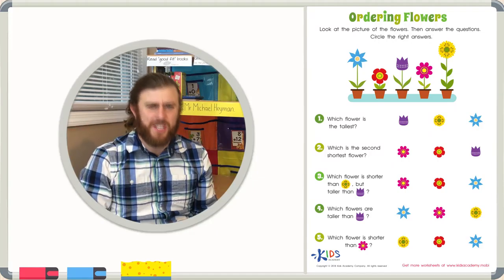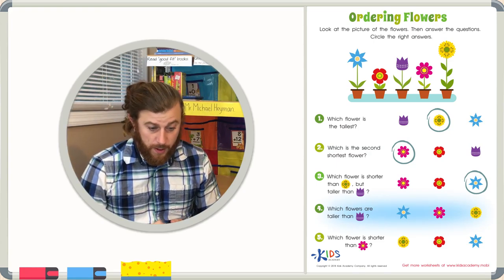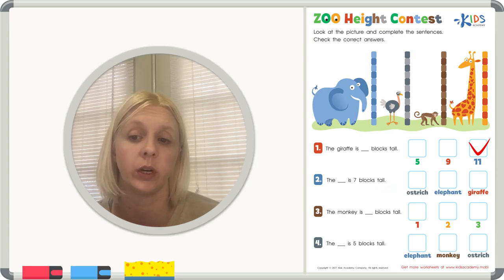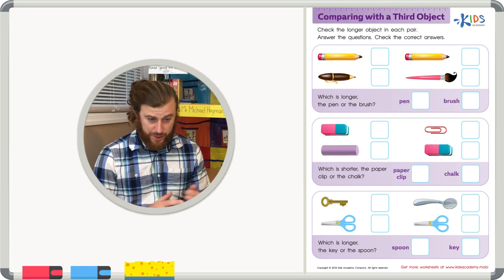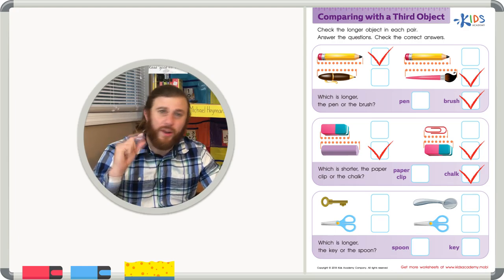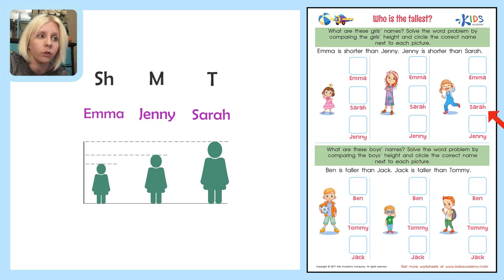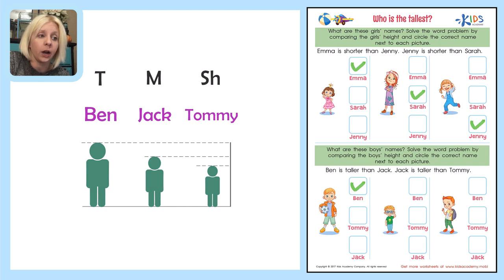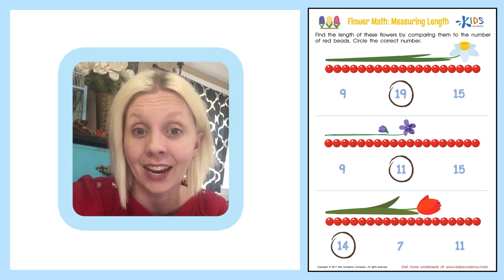Comparing Lengths of Objects | Math for 1st Grade | Kids Academy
Teaching measurement and comparing lengths has many benefits. Young children that have a good understanding of measurement have the skills to compare attributes of objects and classify things in their environments in different ways. Measurement links math to their everyday lives, other school subjects, and increases understanding of number concepts and spatial skills.
At Kid’s Academy, measurement and comparing lengths are explained and taught clearly and concisely with video lessons and worksheet activities.

The video lessons include instruction on comparing lengths and height of objects. Students learn how to classify objects as tallest, shortest, or longer and shorter. Students use higher order thinking skills to answer questions such as: what is the second shortest object or what object is shorter than the giraffe but taller than the tiger? The recorded lessons about comparing lengths for kids include answering questions such as finding the correct illustration with clues such as: Emma is shorter that Jenny, Jenny is shorter than Sarah.  The video teachers define measurement terms and show students how to think through the more difficult questions with illustrations and examples on the teacher whiteboard.

Often in life, measuring without a ruler or other tool is required. Students, using these video lessons have the opportunity to measure items using non-standard units as well as measuring using an inch ruler. Comparing non-standard units to standard measurement tools allows students to connect measurement to their world.

Think of activities that go beyond the video lessons. Comparing length for kids is more fun when learning is extended. Compare the heights of children in the home or classroom. In the classroom, who has the longest pencil as compared to the teacher’s pencil?  Ask the students if it is better to measure the length of a book with paper clips or a broomstick. Go outside and measure the length of the playground with a yardstick and a ruler. Have fun with this math skill!

The video illustrations are colorful, engaging and relevant for school and home classes that are comparing lengths for 1st grade. Teachers and parents using these resources from Kids Academy find the videos ideal for teaching, re-teaching, practice and enrichment.